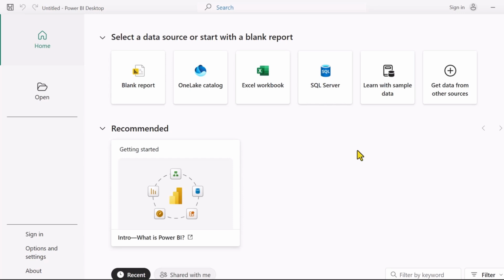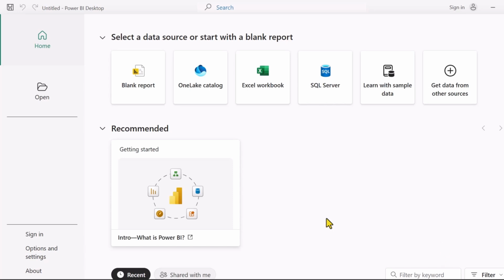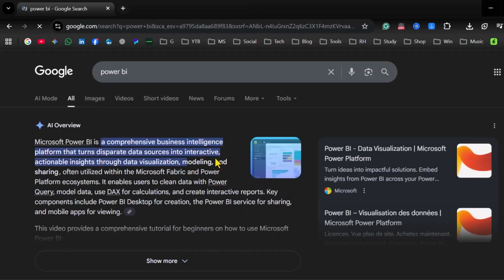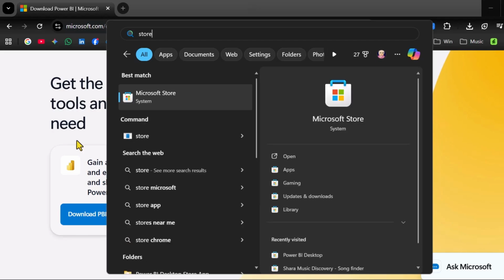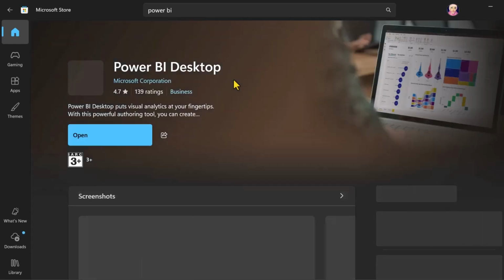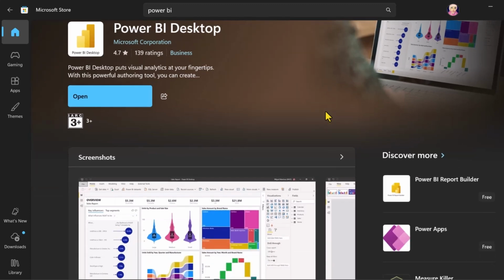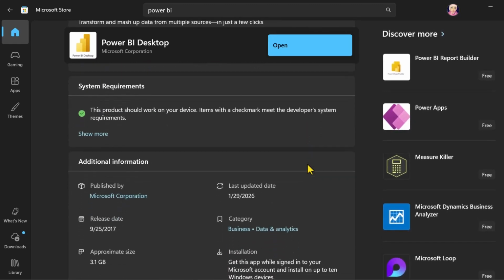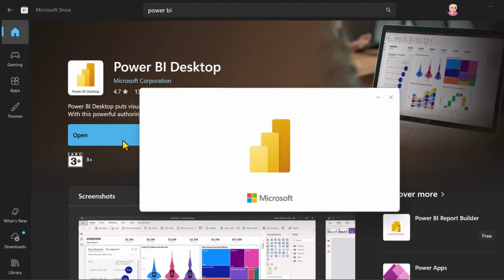Complete Power BI Tutorial | Download and Install Power BI Desktop (Ep. 02)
Welcome to the Complete Power BI Masterclass here on iGeekHacks.
This is Lesson 2 of the series.
Before we start building reports…
connecting to data…
and creating dashboards…
we need to get Power BI installed on your computer.
✅ In this lesson, you’ll learn:
• Where to download Power BI Desktop safely
• The difference between installing from the website vs Microsoft Store
• Why the Microsoft Store version is recommended
• How to make sure your Power BI stays up to date
✅ This course is designed for:
✔ Complete beginners

By the end of this lesson, you’ll have Power BI Desktop installed
and be fully ready to follow along with the rest of the course.